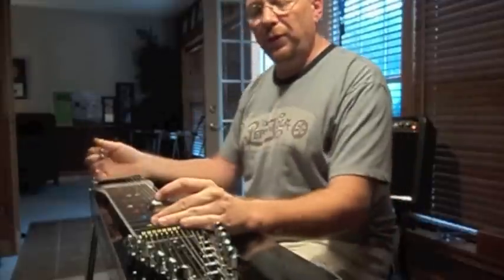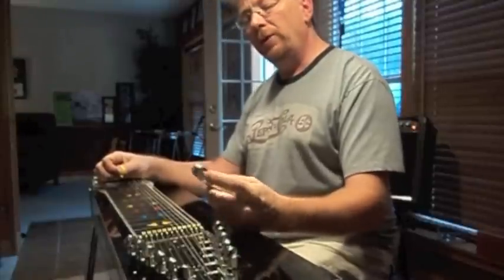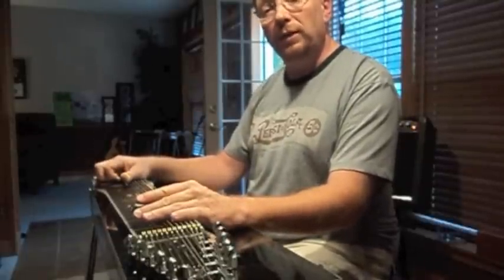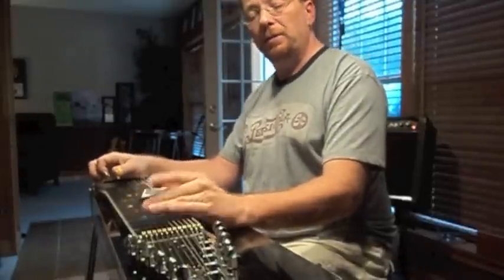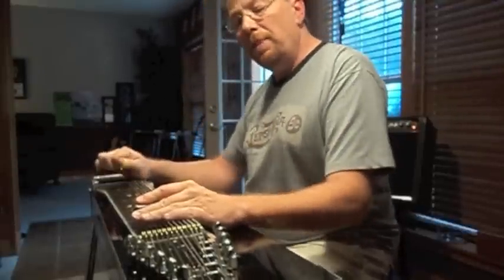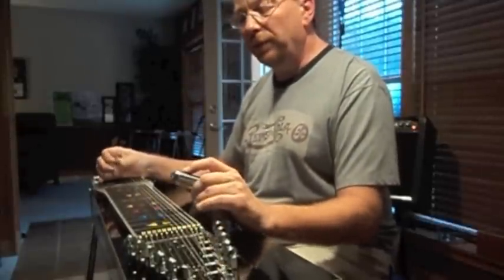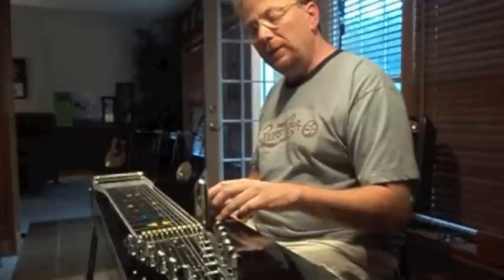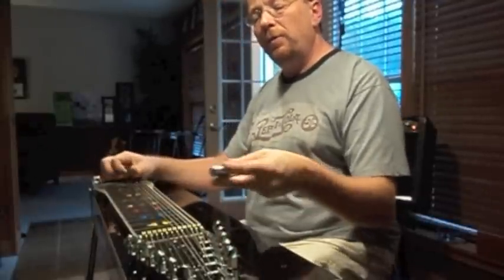Zane King Steel Guitar Instructions Left Arm Technique Lesson #4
Here I explore more of the positioning of the left arm and left hand.